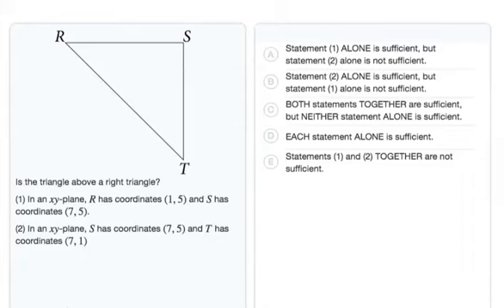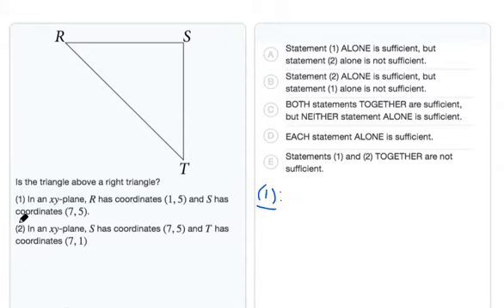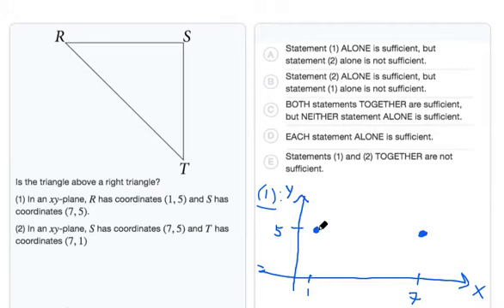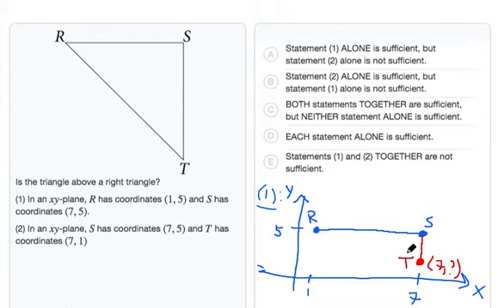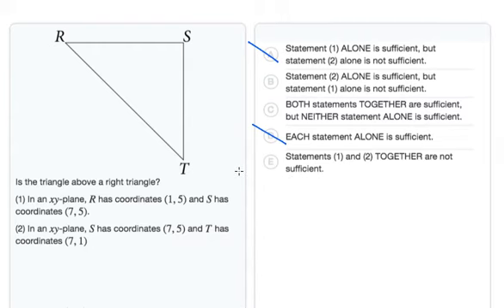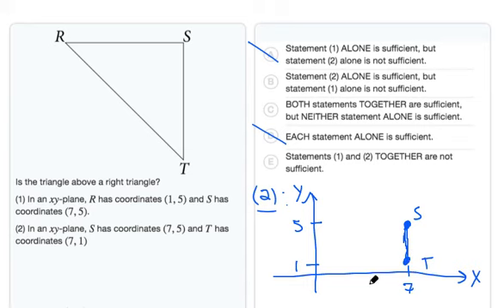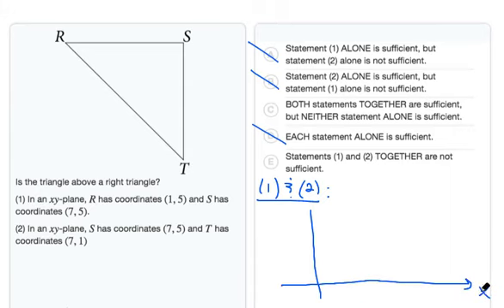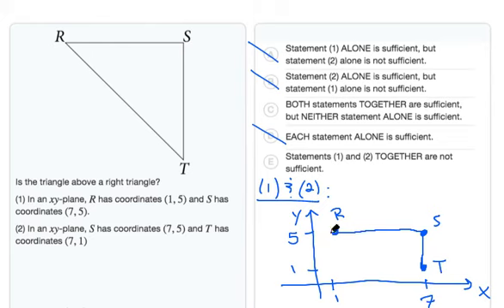GMAT DS 19090